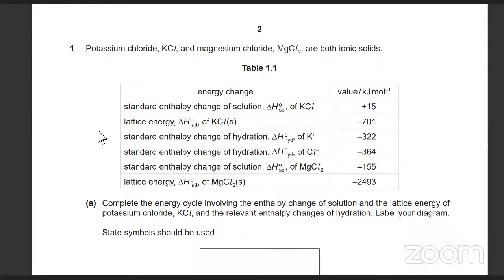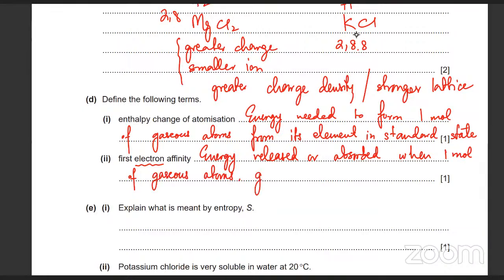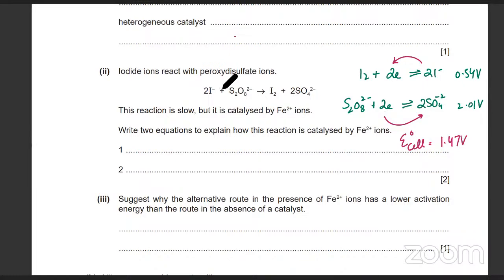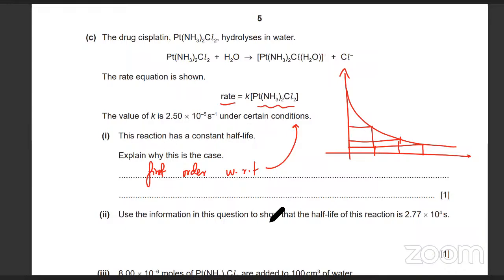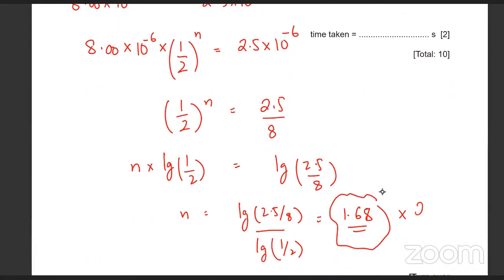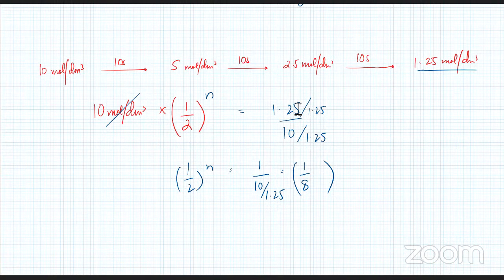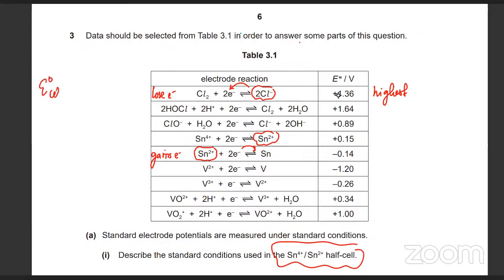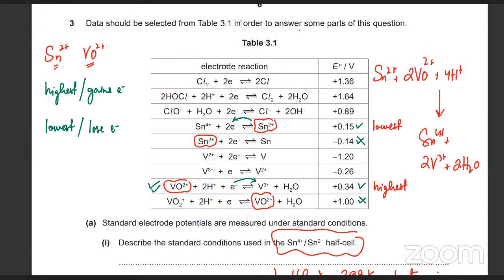A Levels Chemistry | 9701_w22_qp_43